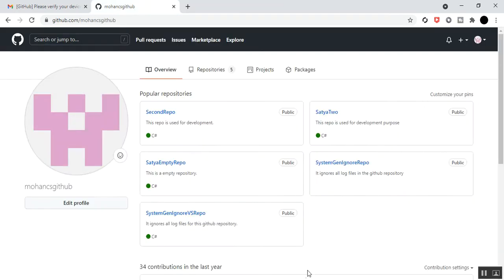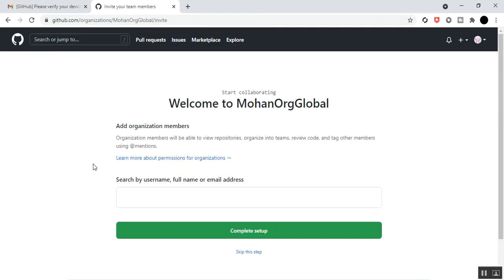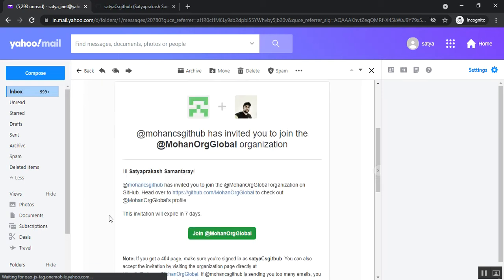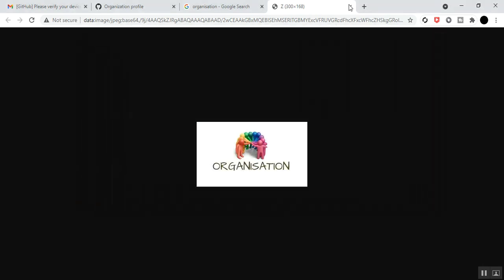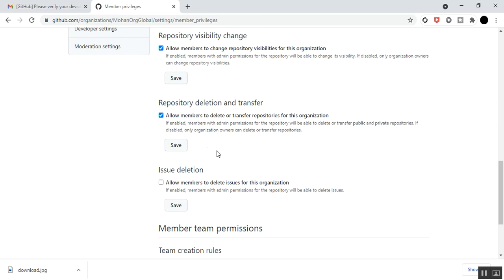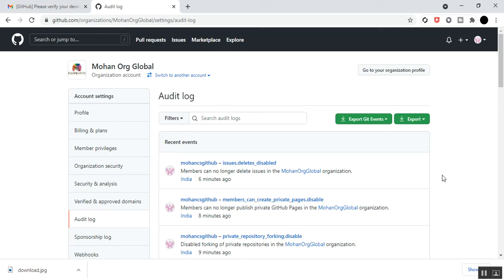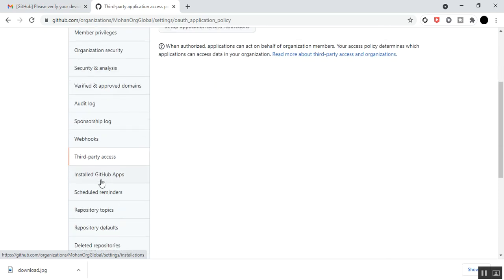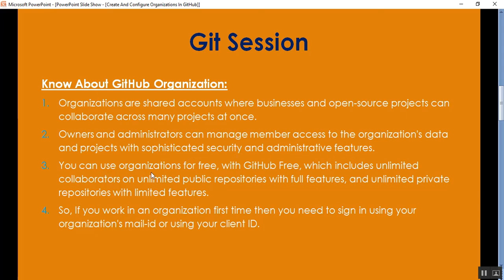Create And Configure Organizations In GitHub | Coding Knowledge | GitHub Tutorial | Git Commands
In this session, We discuss the steps to create and configure an organization in GitHub. Also, we understand about the organization and why we require an organization in GitHub.

In this session I describe the below details:
1.Know about an organization
2.Why do we require an organization
3.Create an organization in GitHub
4.Configure organization in GitHub
5.A detailed overview of the organization